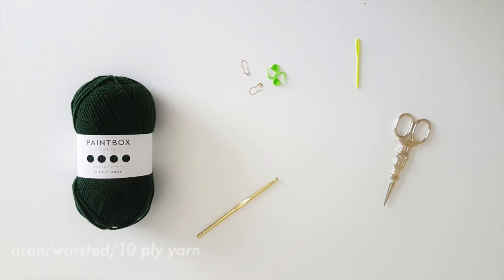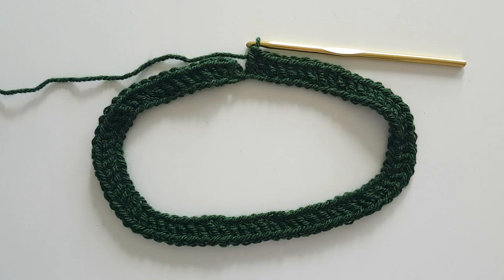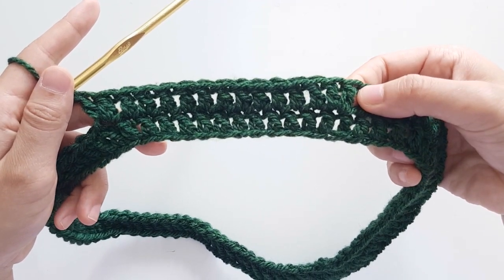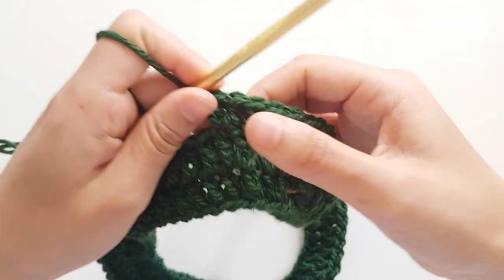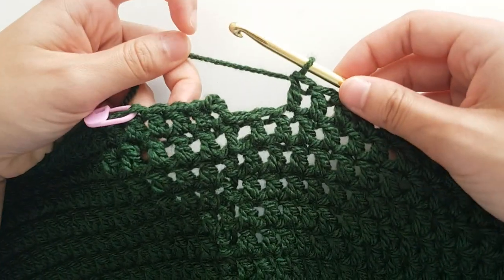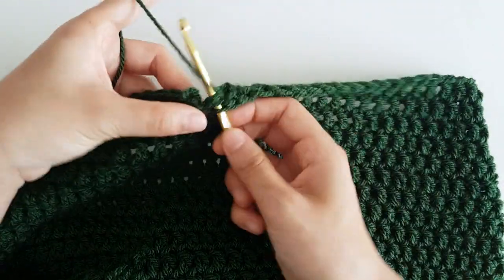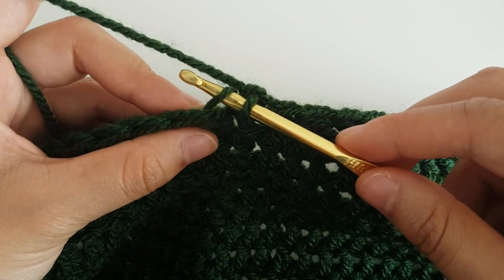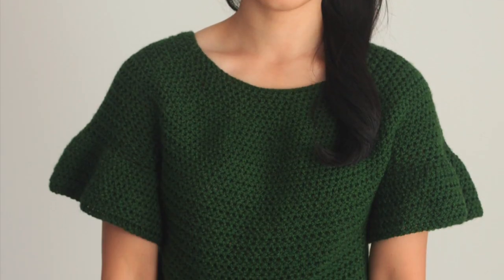Crochet Ruffle Sleeve Sweater Top Tutorial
Learn how to crochet a ruffle sleeve sweater top in this tutorial! This crochet top is suitable for beginners :) I made this crochet top in a cropped length but this design can be worn year-round in winter, autumn, spring or use aran cotton yarn for a breezy, fun summer ruffle top!

Sizes XS(S, M, L, XL)

⭐️ Learn how to design your own crochet patterns!

🧶 Modern Crochet Design Course  - Learn how to design your very own crochet patterns!

5mm (US H/8) Crochet Hook
Stitch markers
Darning Needle

//Never miss a crochet pattern!
Sign up to the For The Frills newsletter to be the first to receive new patterns, special offers and blog exclusive crochet patterns